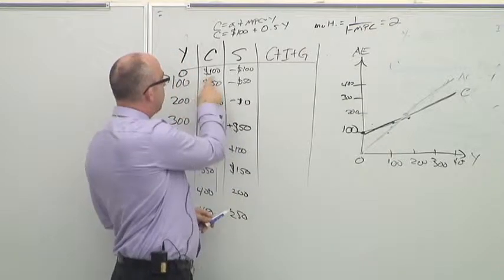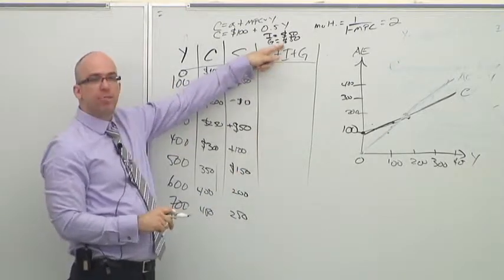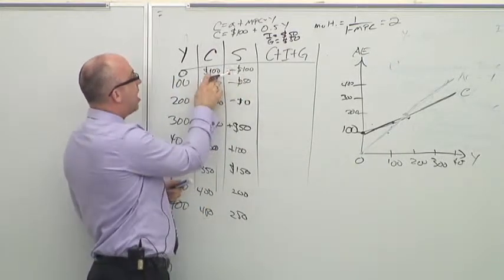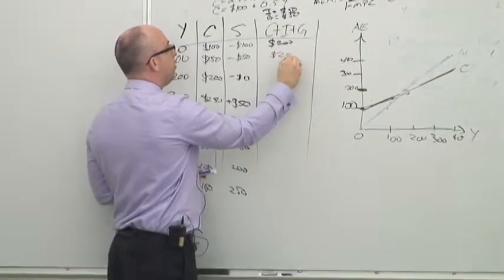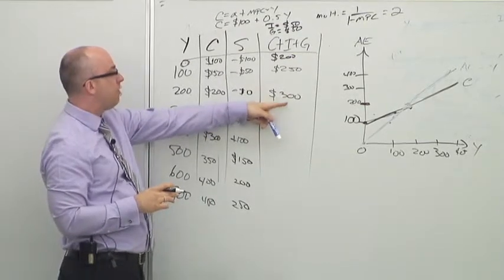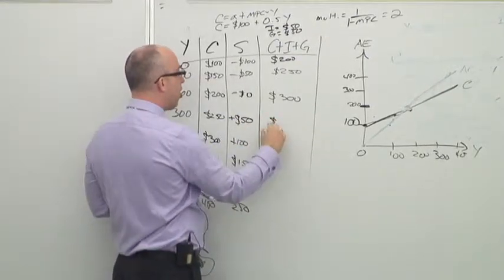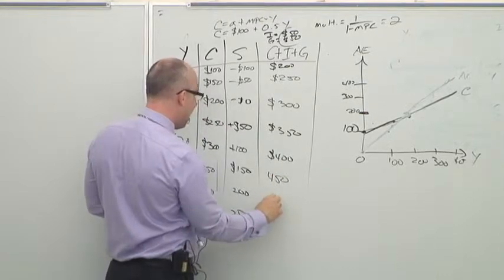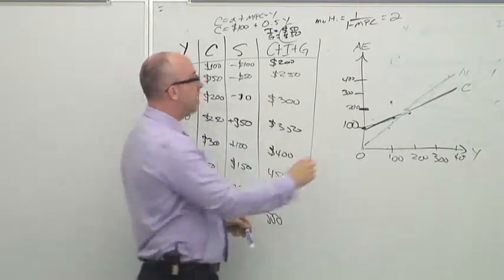NEIU ECON Lecture Series 12 (Part 8): Including Government and Investment